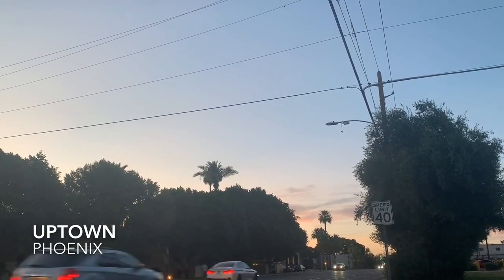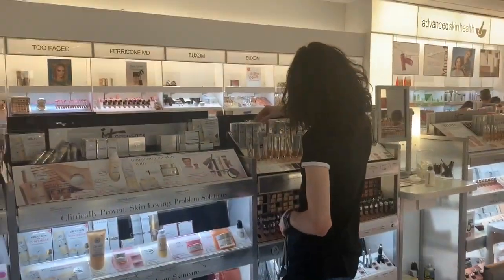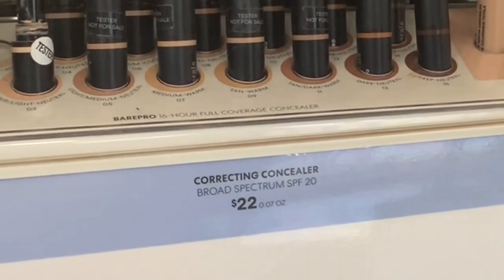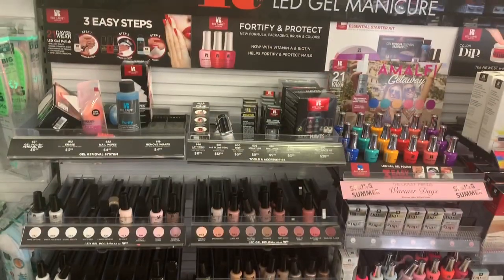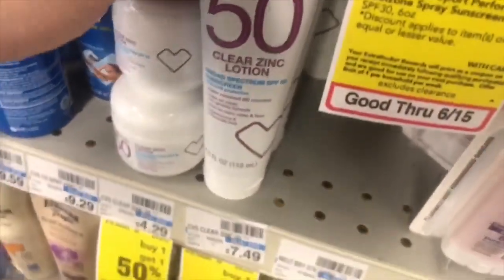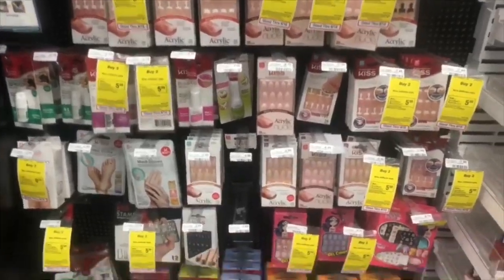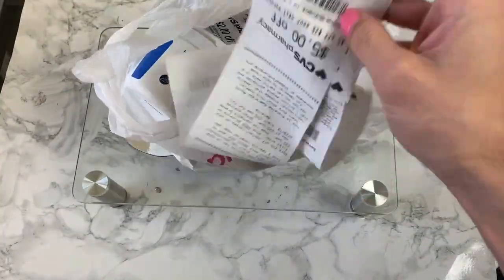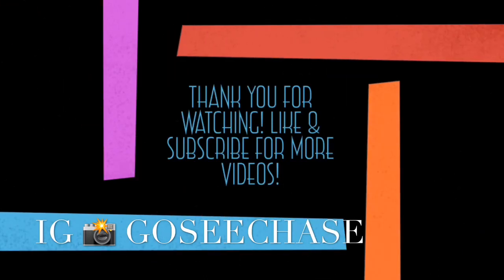SHOP WITH ME @ ULTA BEAUTY | CVS + HAUL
TIME TRACKER: ⌚️

INTRO - 35 SEC
ULTA BEAUTY - 40 SEC
CVS - 4:24 MIN
HAUL - 6:05 MIN

Hey Youtubers! IT’S MONDAY 😍  The start to another week! I hope your weekend was amazing!

- [ ] Thank you for tuning into my channel! If you are new here, my name is Chase and I love creating DIY nail videos as well as pop up vlogs!

In today’s video I am taking you shopping with me and we are going to ULTA & CVS! I ran out of my 2 essential items - SUNSCREEN & CC cream!

I apply 4 layers of my sunscreen to get the perfect and most reliable protection from my sunscreen! I look like a ghost so I have to cover that up with the cc cream which works like a charm!!

I cannot believe I picked up the wrong concealer 🙈🙄😂 - BACK TO ULTA

What would you like to see in my next video?

My love to you all this weekend!!!
Bye!

💚 Dr. Dray 💚

❤️ Femke ❤️

Products used:

ULTA

IT COSMETICS
CC+ Cream with SPF 50+

BAREMINERALS
BAREPRO 16-HR Full Coverage Concealer

BAREMINERALS
Well-Rested Eye Brightener Broad Spectrum SPF 20

REAL TECHNIQUES
Eye Shade + Blend Duo Pack

Retractable Eyeliner

Hot Singles Eyeshadow - WHITE

CVS

CeraVe Moisturizing Cream with Pump, Body & Face Moisturizer, 16 OZ

CVS Health Clear Zinc Broad Spectrum Sun Lotion SPF 50, 2 OZ